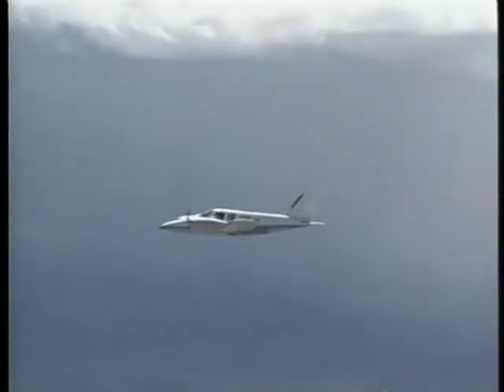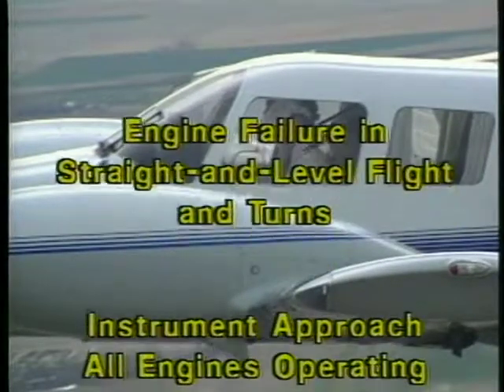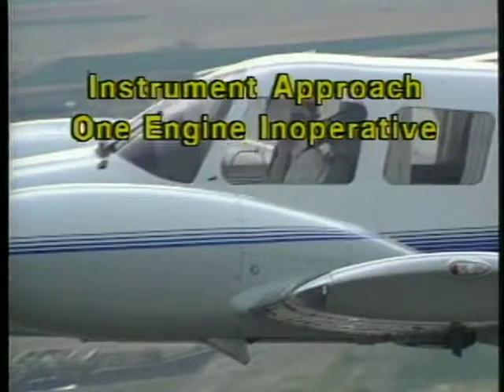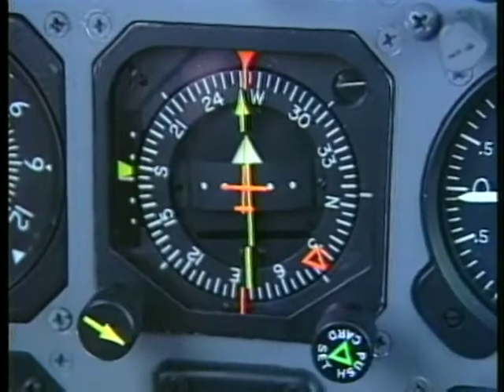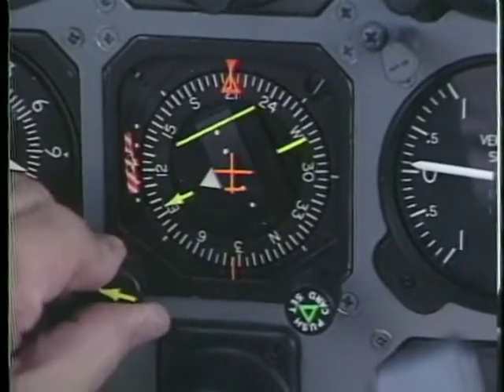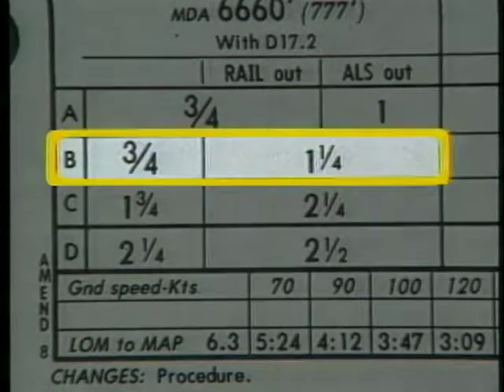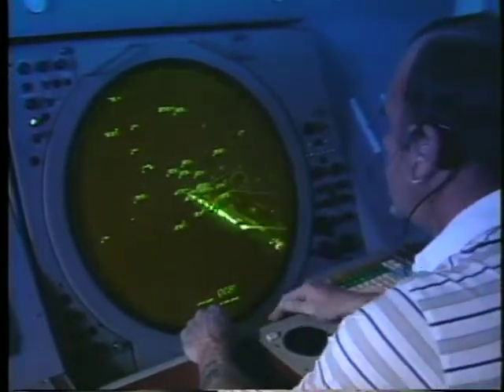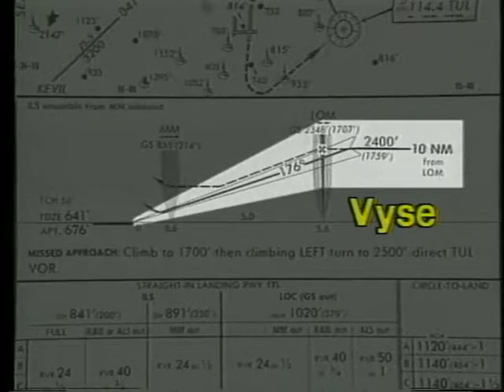5 Multi Engine Instrument Flight